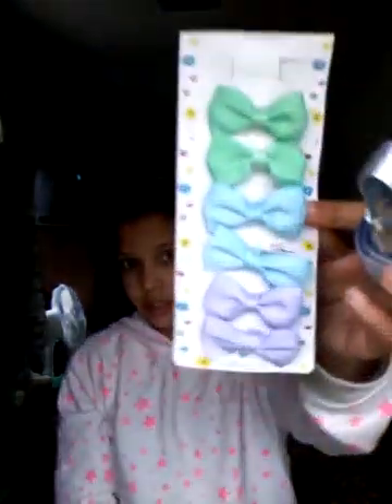What's in my hair box!?